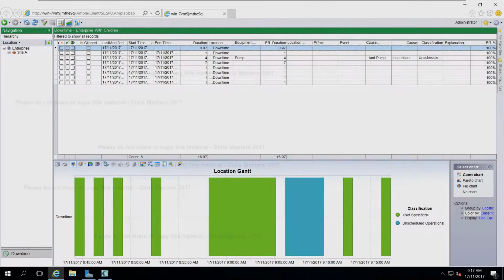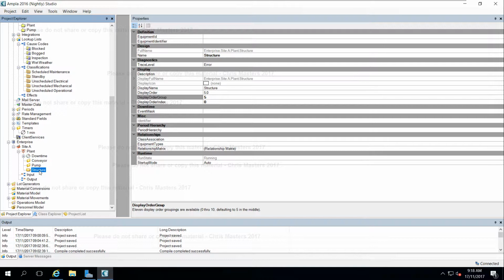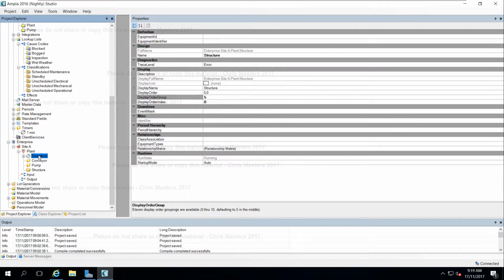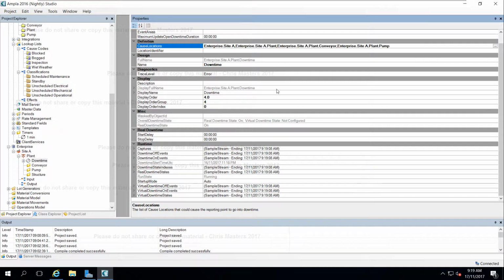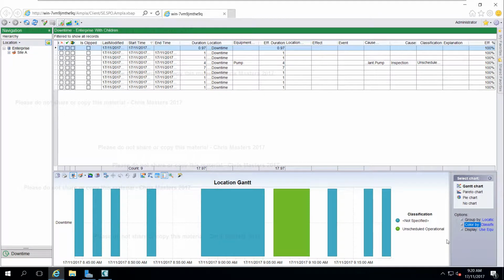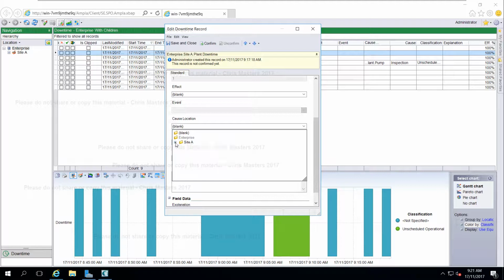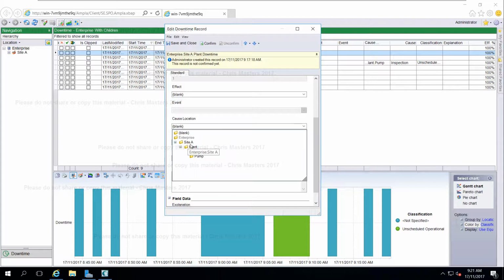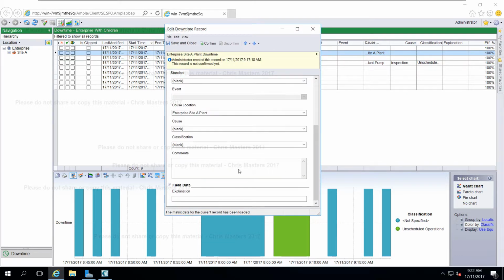AVEVA - Ampla MOM - Downtime - Setting Cause Location Scope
Ampla - How To - 004 - Downtime - Setting Cause Location Scope